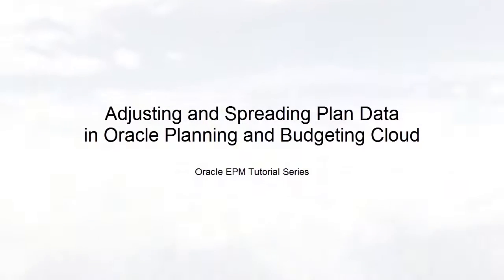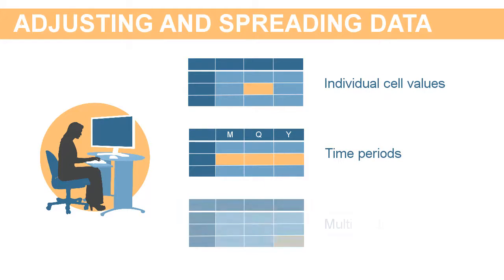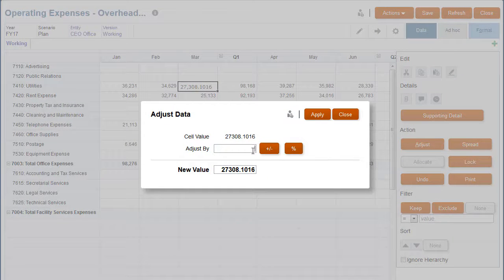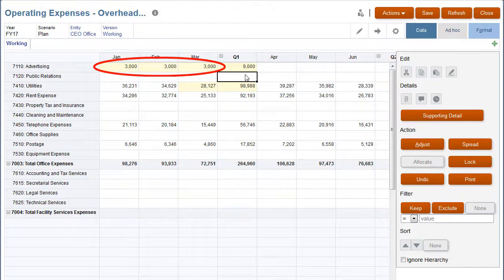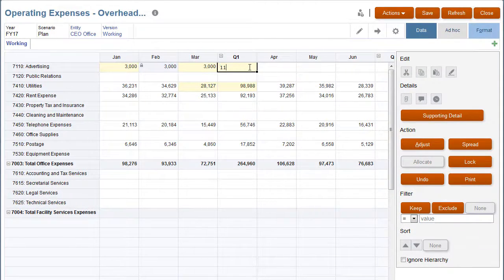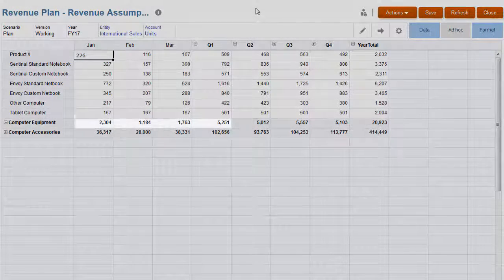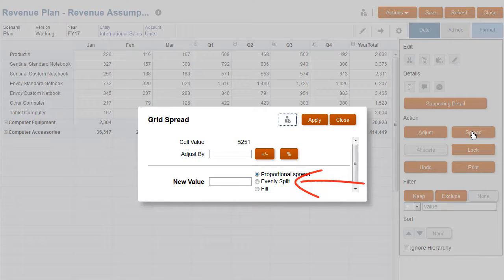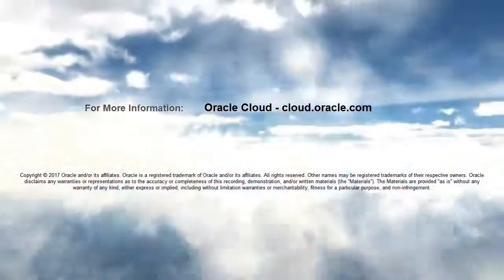Adjusting and Spreading Plan Data in Oracle Planning and Budgeting Cloud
This tutorial demonstrates how to spread and adjust data in Oracle Planning and Budgeting Cloud. Learn how to spread data from summary time periods to base time periods. Quickly adjust plan data by a percentage or value. Learn how to use the Grid Spread option to specify an amount or a percentage to increase or decrease values across multiple dimensions. The spread is based on the values in the targeted cells.